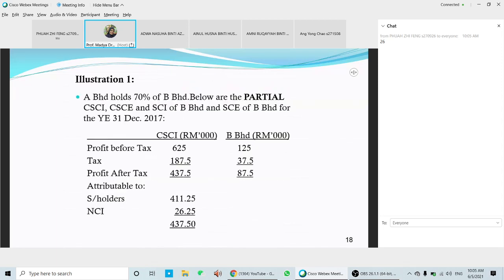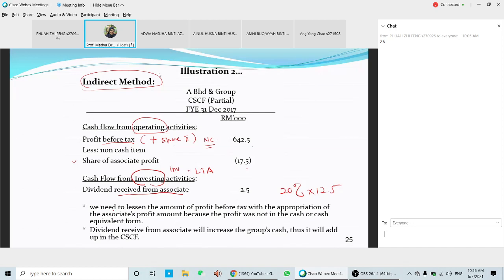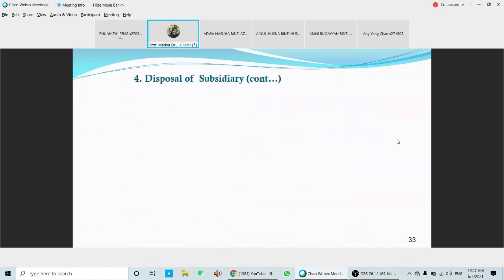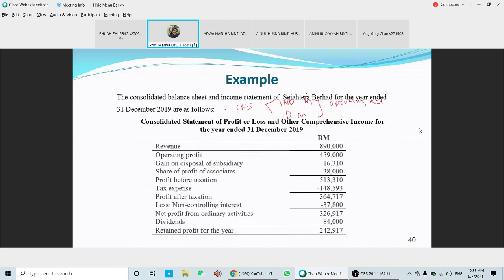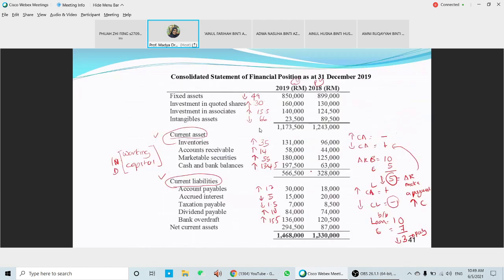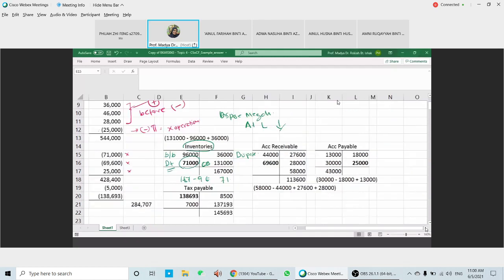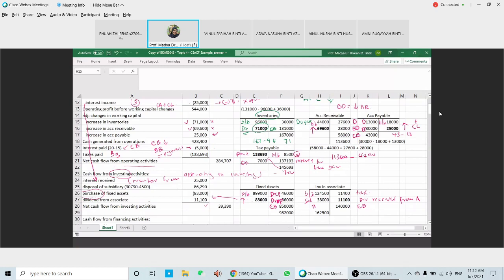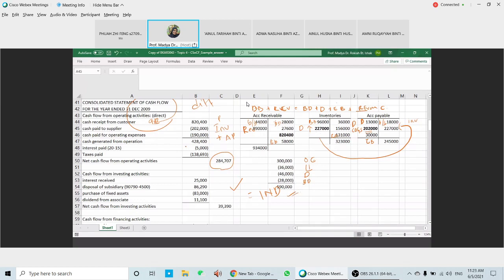FAR 4 TOPIC 4B + EXAMPLE